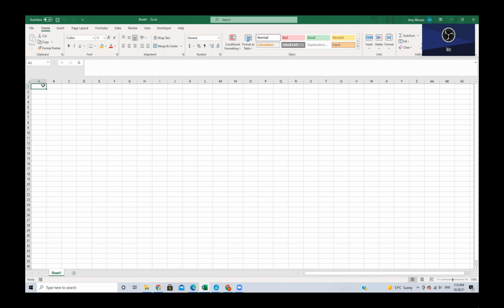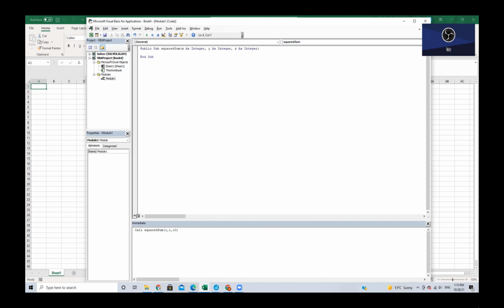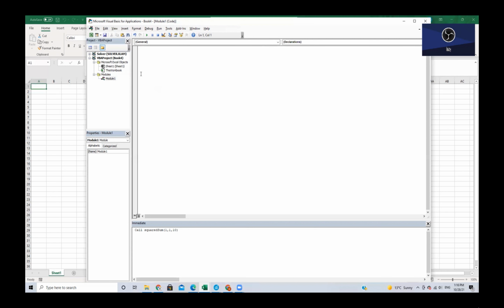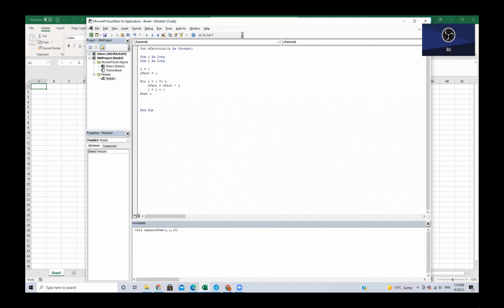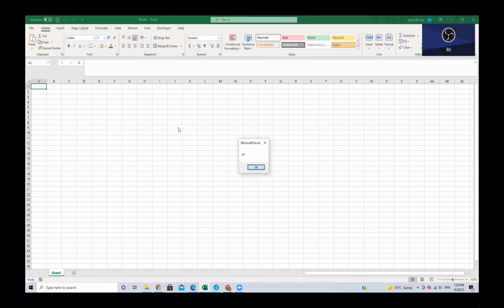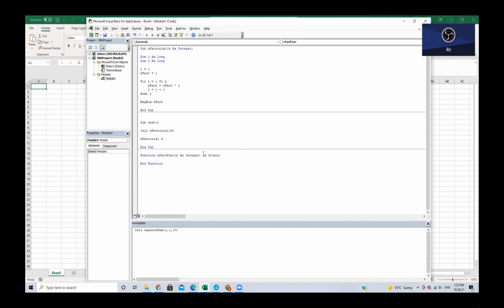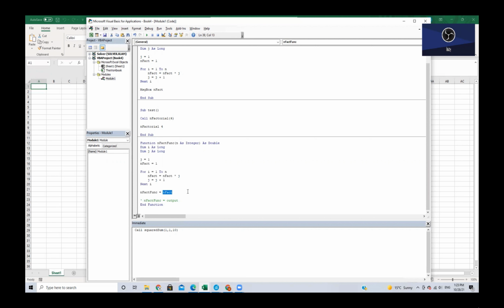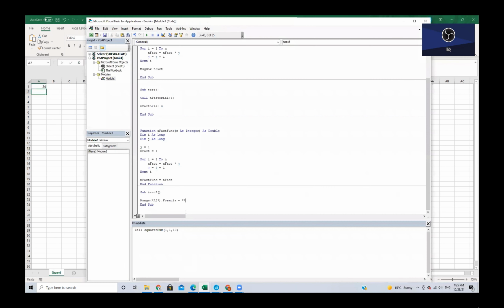VBA Tutorial Video 13: Subs, Functions, and Event Procedures in VBA - Part 2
Reference Material:
VBA For Modelers, 5th Edition by Christian Albright

Subs, Functions and Event Procedures in Excel VBA, Ivey Cases, Wei Xia and Mehmet A. Begen

Time Stamps:
0:00 Introduction
0:50 Subs and Functions
1:48 Scopes
3:48 Sub Example
7:45 Function Example
12:40 Ending